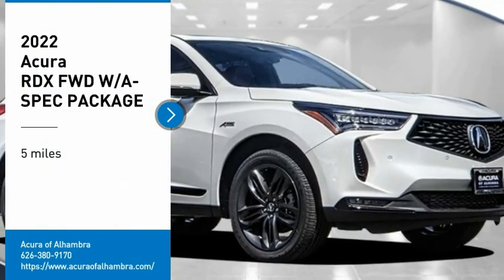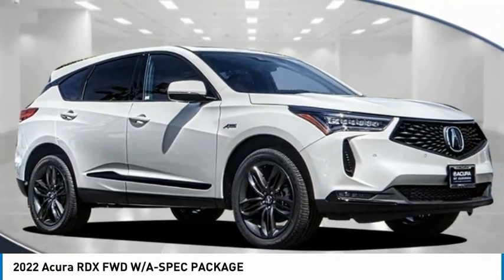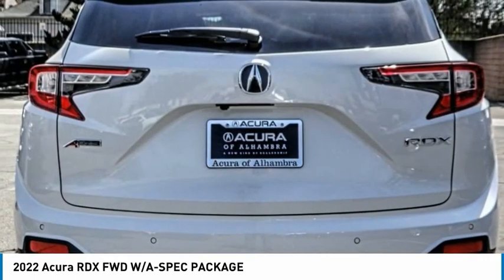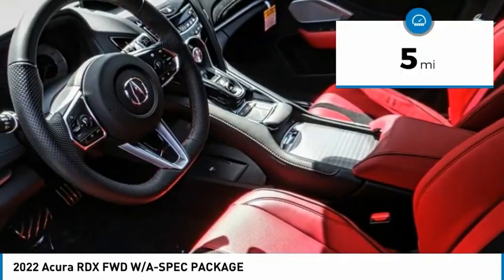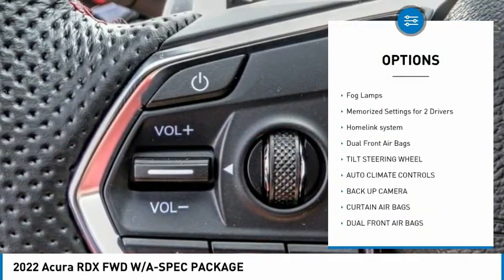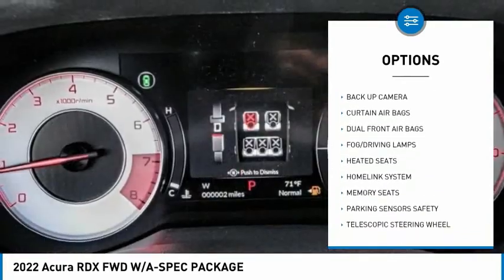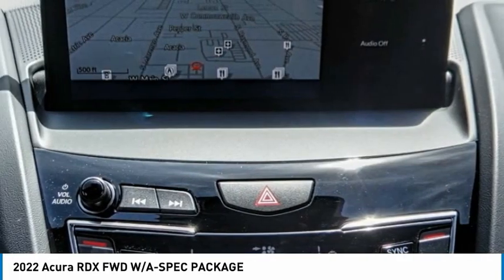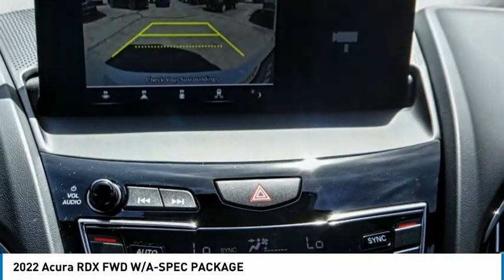2022 Acura RDX MONTEREY PARK ROSEMEAD EL MONTE MONTEBELLO LOS ANGELES A3117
2022 Acura RDX FWD W/A-SPEC PACKAGE

1700 W. Main St.